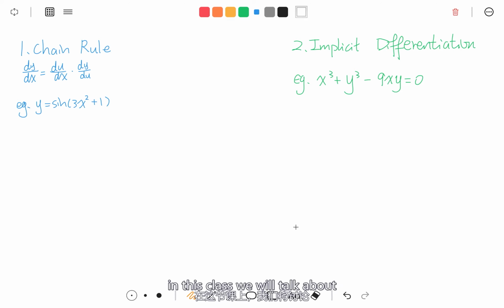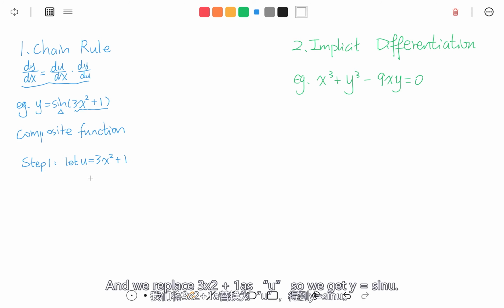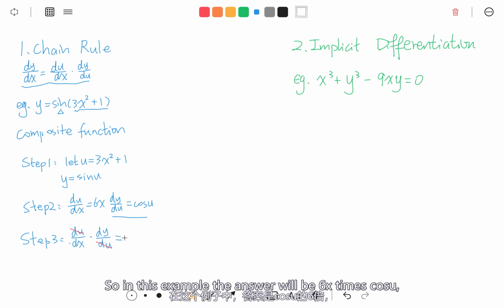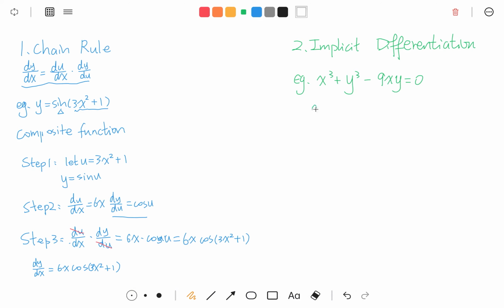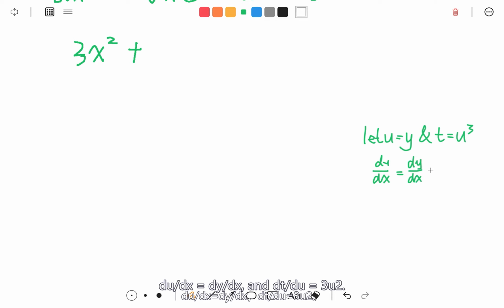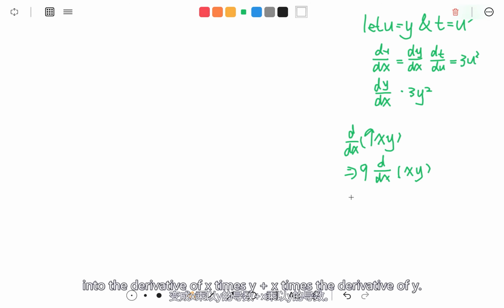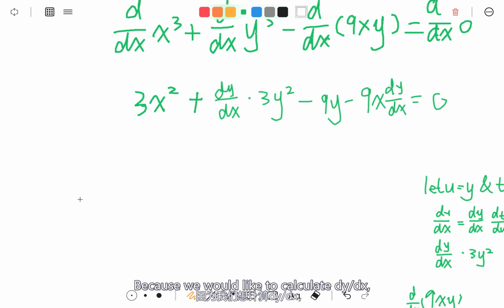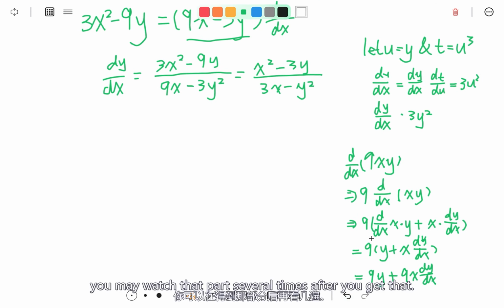AP Calculus P4 Chain Rule & Implicit Differentiation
Chain Rule & Implicit Differentiation explains usage + examples, practice answers